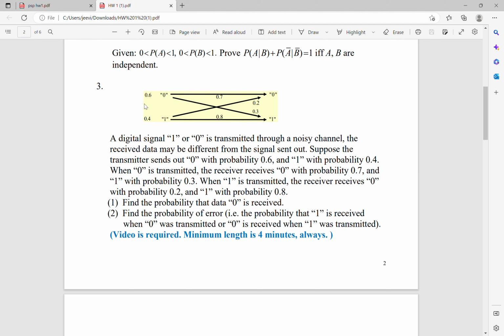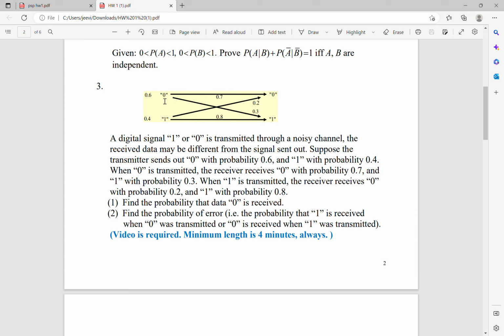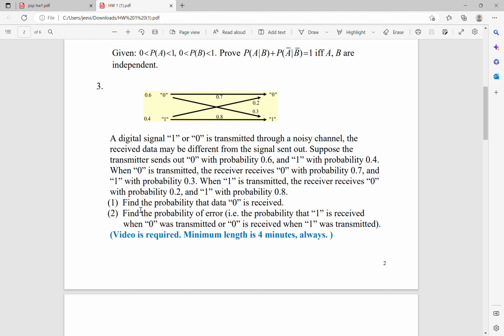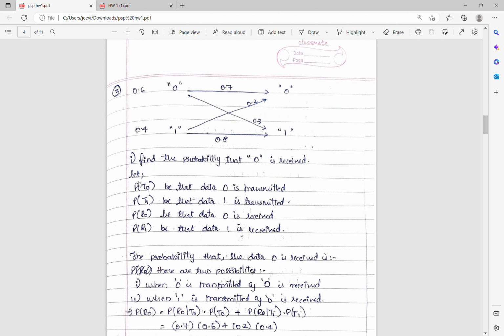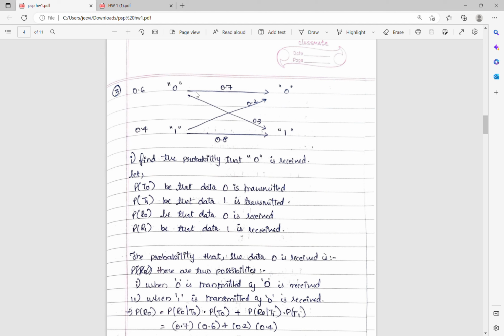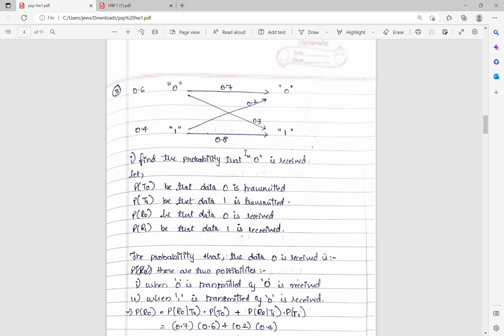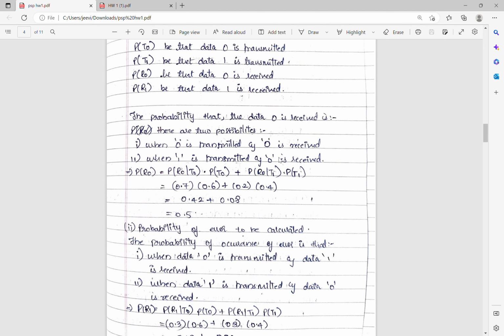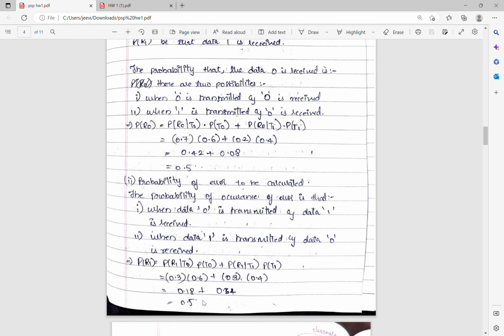psp HW 1 Q3